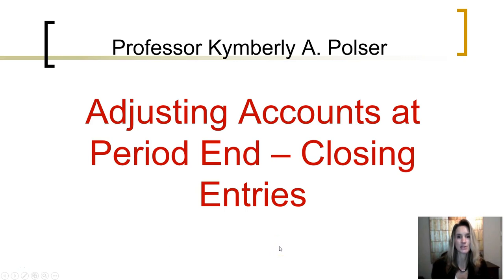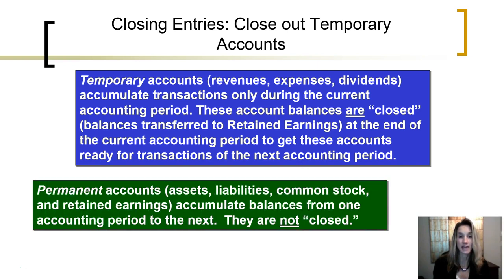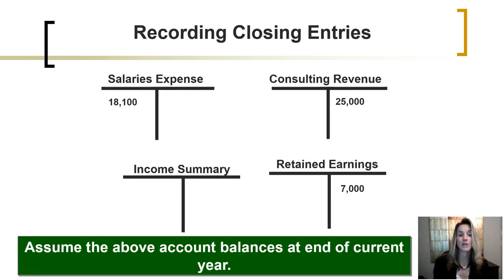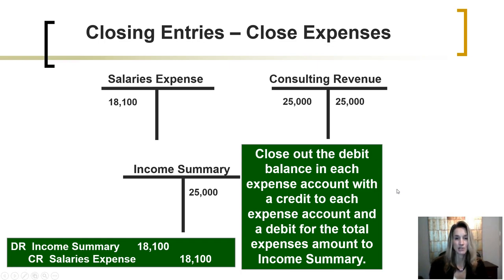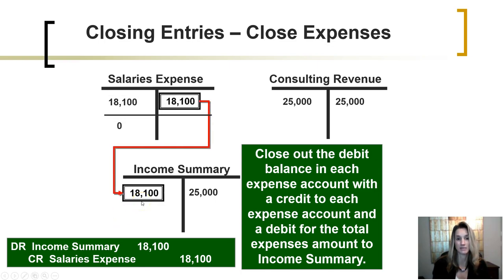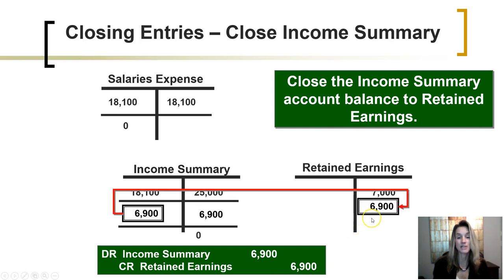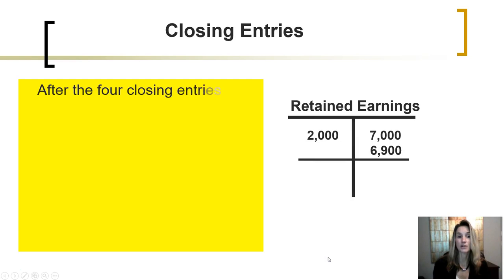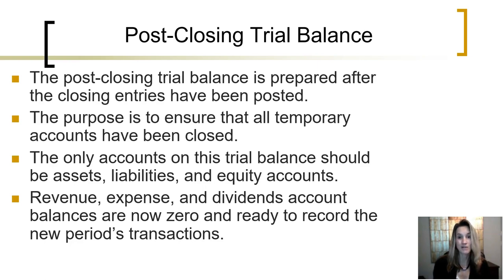End of Period Closing Entries Ch 4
Financial accounting explanation, examples, and journal entries for the end of period closing process to close the temporary accounts (revenues, expenses, and dividends) using the income summary account.